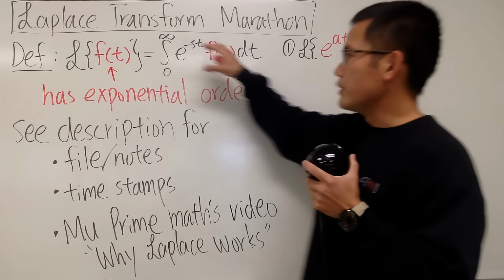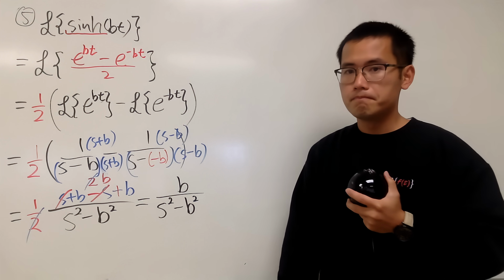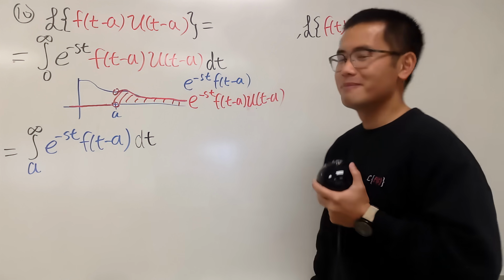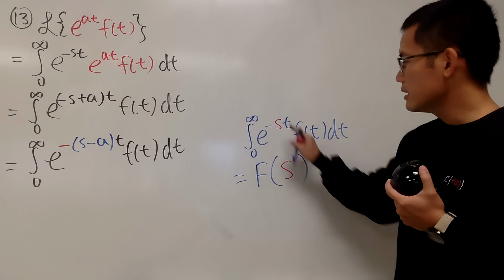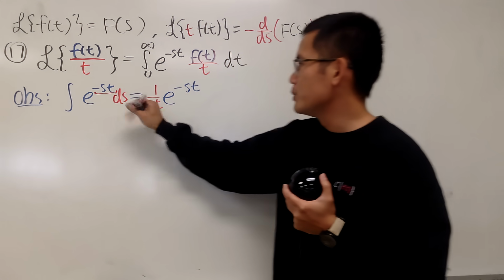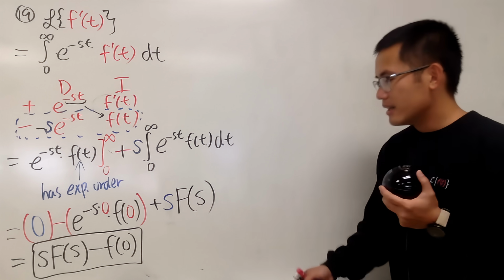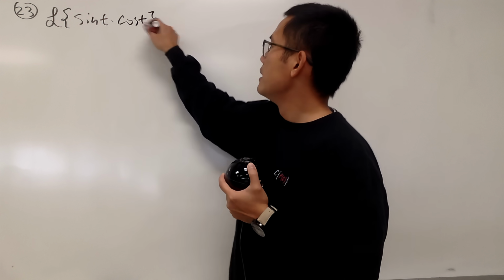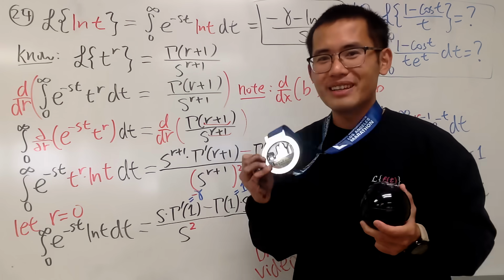Ultimate Laplace Transform Study Guide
Learn all the Laplace transforms you need for your differential equation class. This tutorial video includes the Laplace transform of derivatives, Laplace transform of e^(at), Laplace transform of t^n, Laplace transform of sin(bt) & cost(bt), and Laplace transform of hyperbolic functions. Laplace transform properties such as the shift theorem or the convolution theorem. Some special Laplace transforms will be included such as the Laplace transform of the unit step function, Laplace transform of the Dirac Delta function, Laplace transform of sin(t)/t, Laplace transform of the first and second derivative of the function, Laplace transform of ln(t), and more.

Laplace for you t-shirt

0:00 start
Q1, Laplace Transform of e^(at), 1:16,
Q2, Laplace Transform of t^n, 6:14,
Q3, Q4,  Laplace Transform of sin(bt) & cost(bt), 17:51,
Q5,  Laplace Transform of sinh(bt), 24:05,
Q6,  Laplace Transform of cosh(bt), 28:33,
Q7,  Laplace Transform of the unit step function U(t-a), 32:00,
Q8,  Laplace Transform of Window function, 39:05,
Q9,  Laplace Transform of Dirac Delta function, 43:56,
Q10,  Laplace Transform of f(t-a)u(t-a) and f(t)u(t-a), 51:58,
Q11,  Laplace Transform of (t-2)^2*u(t-2) and t^2*u(t-2), 1:04:17,
Q12, Laplace Transform of f(at), 1:09:43,
Q13, Laplace Transform of e^(at)*f(t), 1:19:26,
Q14, Laplace Transform of t^3*e^(2t), 1:23:05,
Q14*, Laplace Transform of e^(3t)*cos(2t), 1:25:58,
Q15, Laplace Transform of t*f(t), 1:28:29, ft. Feynman’s trick, Leibniz rule, differentiation under the integral sign
Q16, Laplace Transform of t*sin(bt), 1:35:45
Extension: Laplace Transform of t^n*f(t), 1:38:19
Q14 again, 1:41:06
Q17, Laplace Transform of f(t)/t, 1:45:55
Q18, Laplace Transform of sin(t)/t, 2:01:30
Honorable mentions: 2:04:03, integral of sin(t)/t from 0 to inf, integral of e^(-t)sin(t)/t from 0 to inf, integral of sin(e^x) from -inf to inf
Q19, Laplace Transform of f'(t), 2:10:33
Q20, Laplace Transform of f''(t), 2:16:26
Q21, Laplace Transform of integral of f(v), 2:22:25
Q22, Convolution theorem, 2:28:11,
**a small mistake in the video: [thanks to Franscious Cummings] 2:35:16 U(t-v). t is the number and v is the variable
Honorable mentions, Laplace Transform of sin(t)cos(t) vs sin(t)*cos(t), 2:44:05
Q23, Laplace Transform of sqrt(t), 2:46:40,
Q24, Laplace Transform of ln(t), 2:53:59,